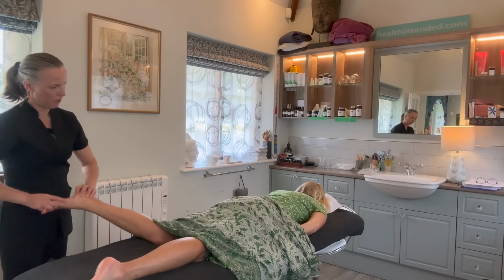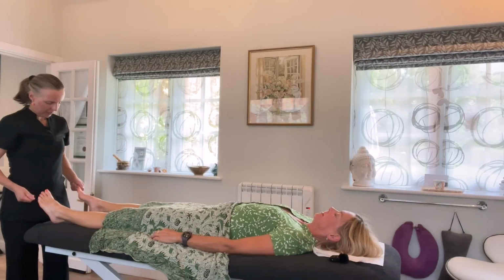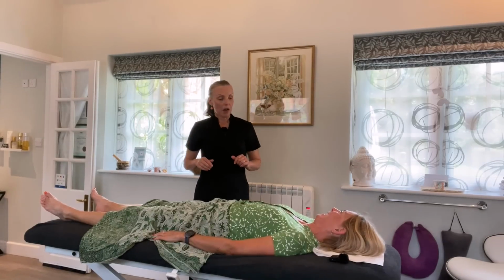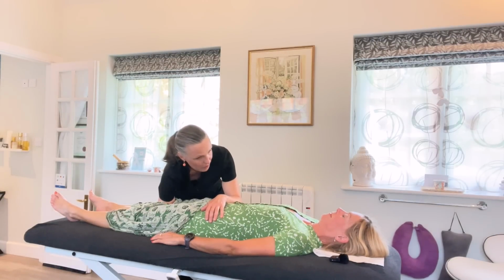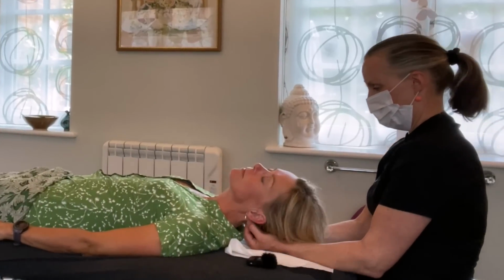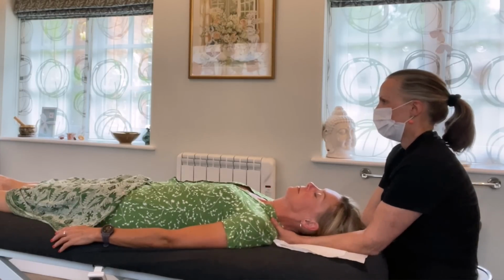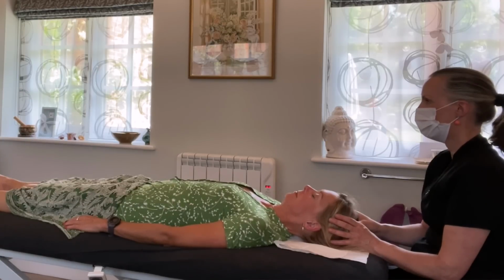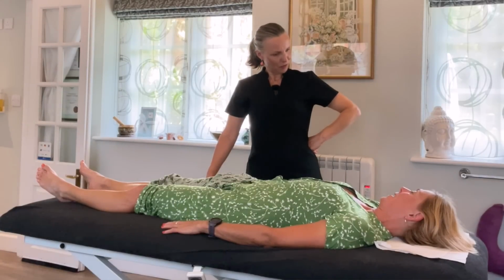ASMR Kore Therapy Repatterning Qi Gong Neck Release for Bicycle Injury 🚴‍♀️ Unintentional ASMR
Welcome Harmonies! Feeling at peace today? 💚 I've just had the most tranquil week in North Wales, enjoying swimming in the sea, walking with family and dogs and the peace and calm of a jigsaw!

Today's video brings you the second half of my dear friend Mandie's Kore Therapy to treat a sore body following a fall off her bike. Mandie feels such relief during the session, especially the hip correction and neck release technique.

🌅 My Upload Schedule – Soothing Sundays and Therapy Thursdays 7pm GMT 🌅

00:00 Intro
00:05 Leg Repatterning
01:51 Qi Gong Sacral Float
05:23 Hip Realignment
10:20 Supine Sacral Float
18:26 Arm Repatterning
19:47 Neck Release
25:04 Cranials: Parietal Balancing
30:25 Breathe, stretch and wake
33:54 Post treatment chat